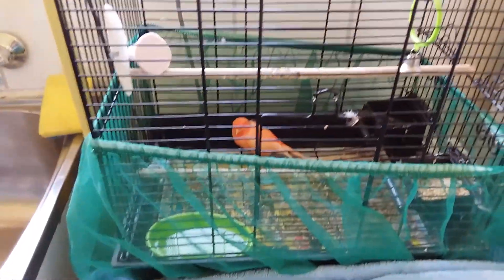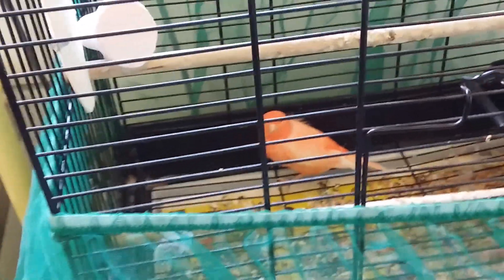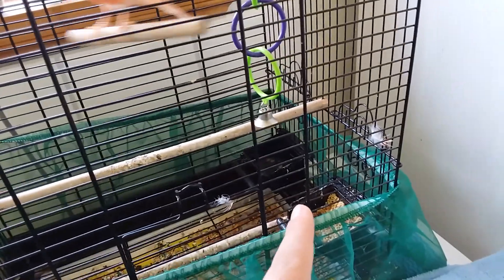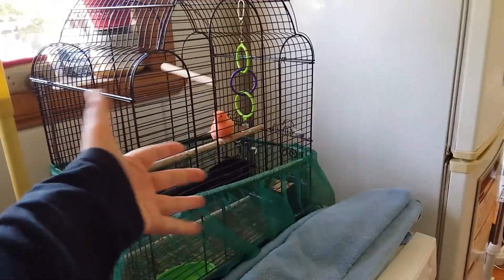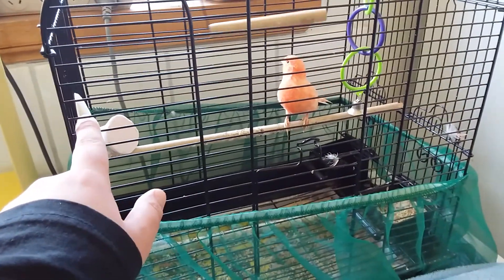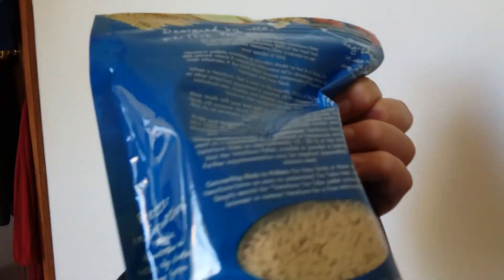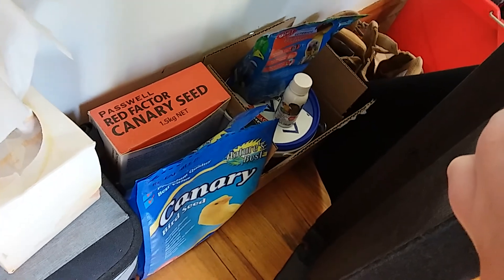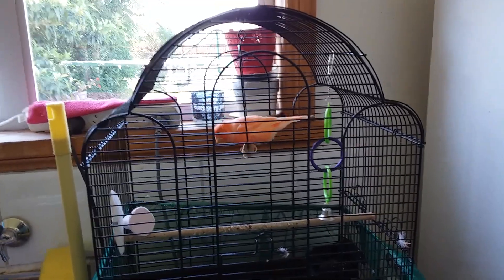How to keep a canary! Feed, care, basic needs! 👍🤗😎